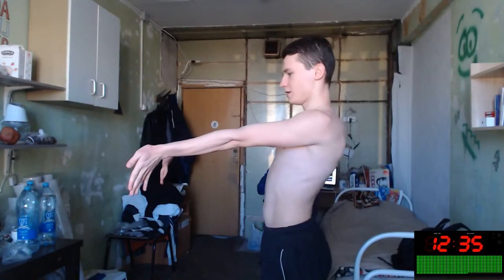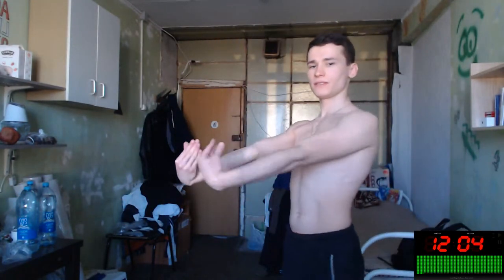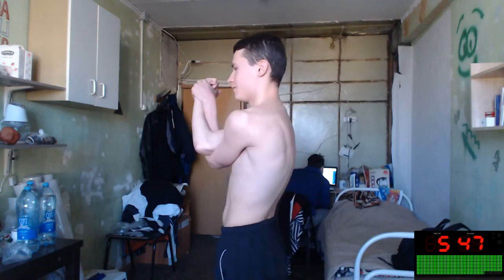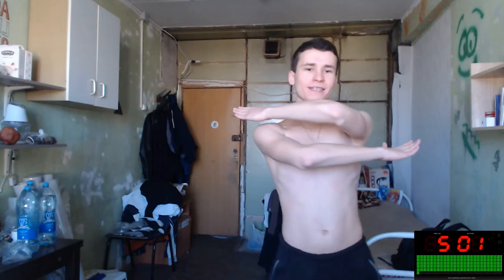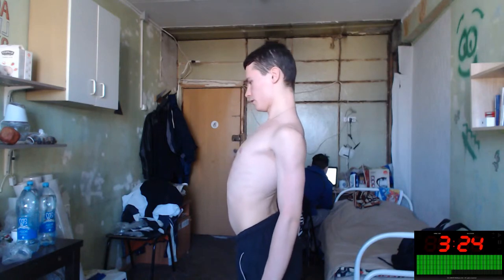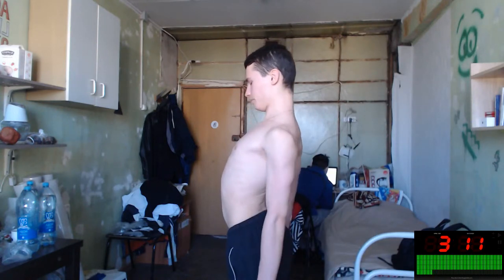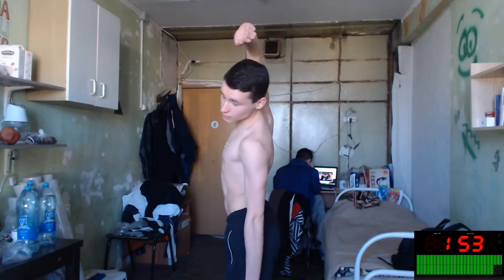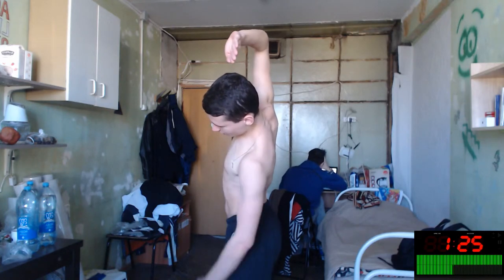Defender of the Fatherland Day - Upper Body 20 minutes workout to increase daily power | EJSport 43